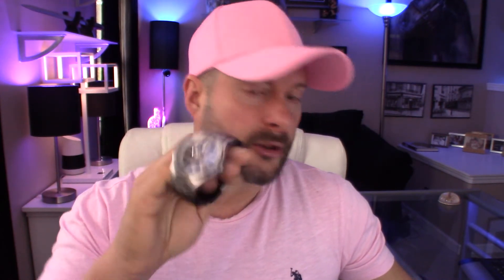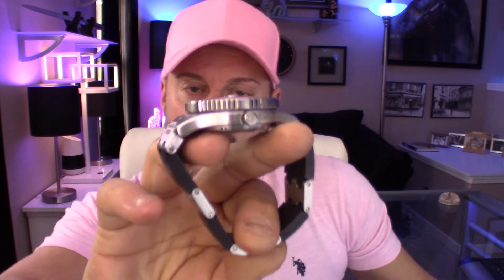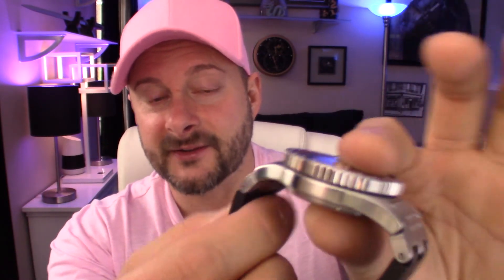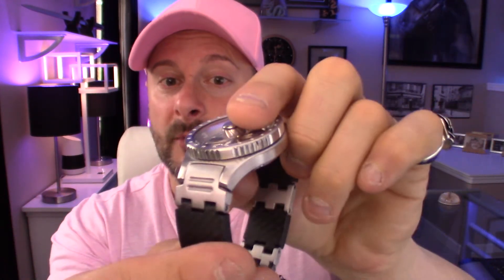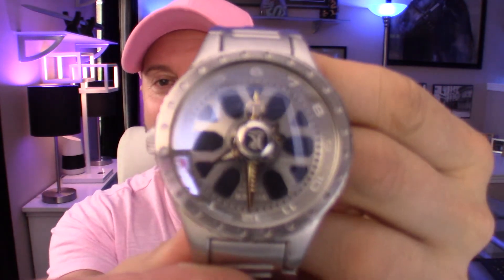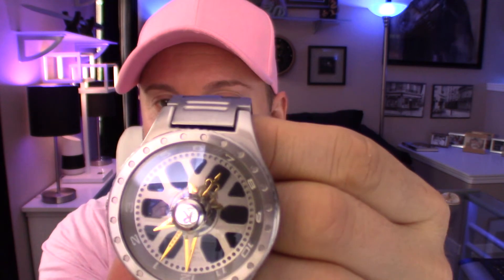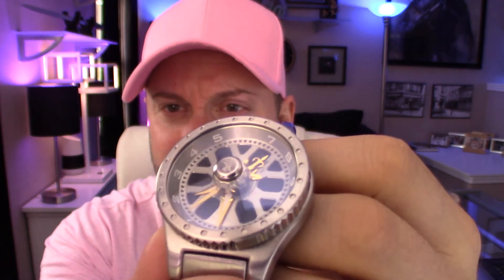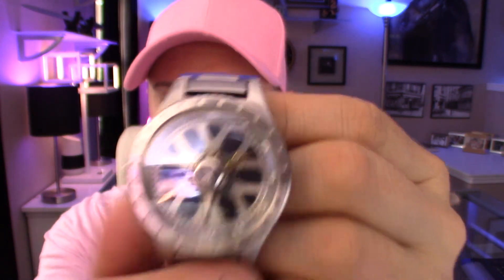Microbrand Diver Watch | Visser Dive Watches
Microbrand Watches For Sale | Visser Dive Watches